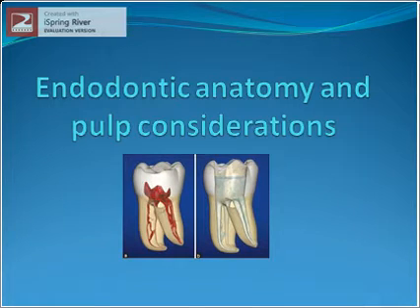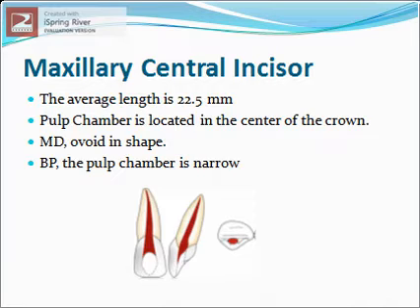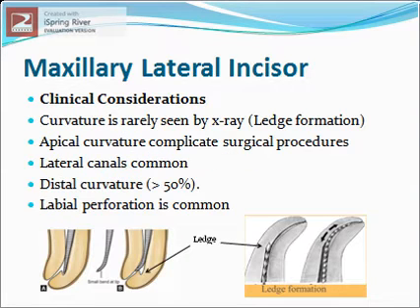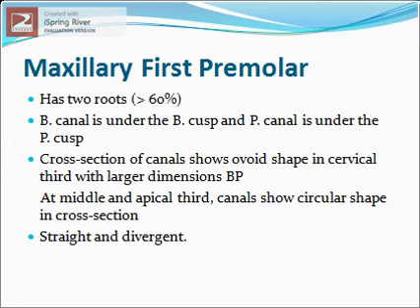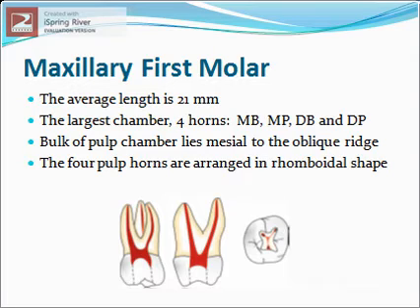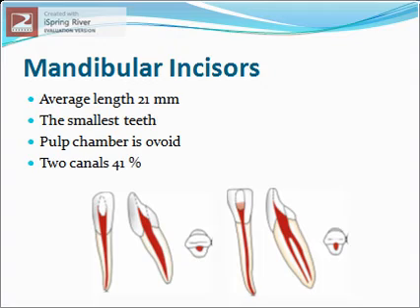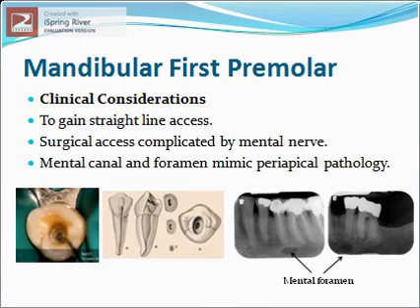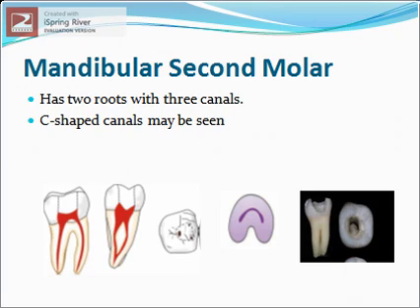4th stage Endodontic anatomy and pulp considerations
Endodontic anatomy and pulp considerations
4th stage